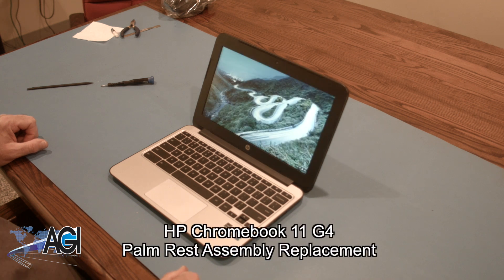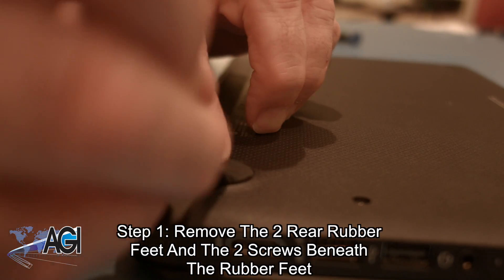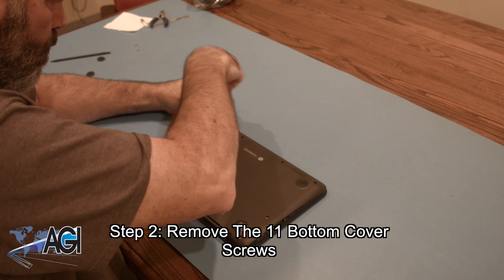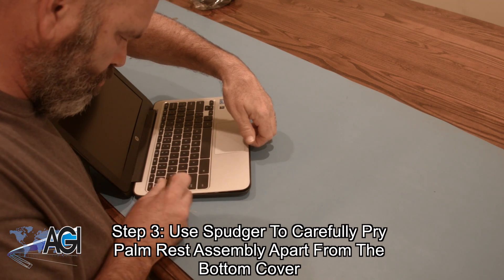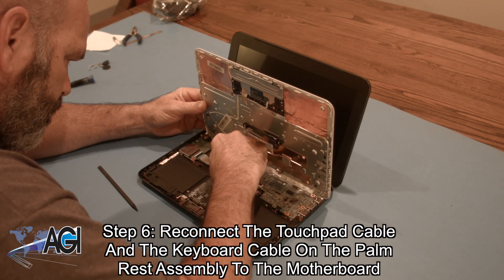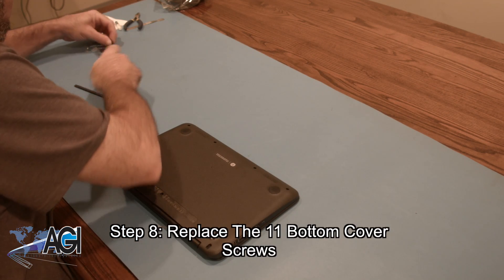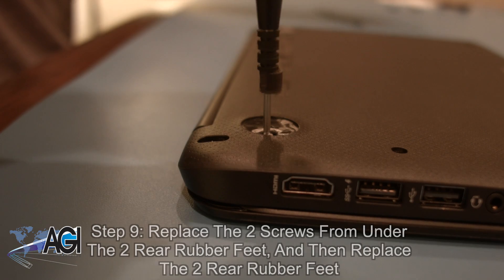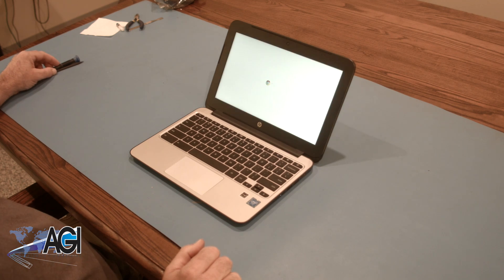HP Chromebook 11 G4 Palm Rest Assembly Replacement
Step-by-step tutorial on replacing the Palm Rest Assembly on a HP Chromebook 11 G4. For all of your school's Chromebook parts and repair needs,